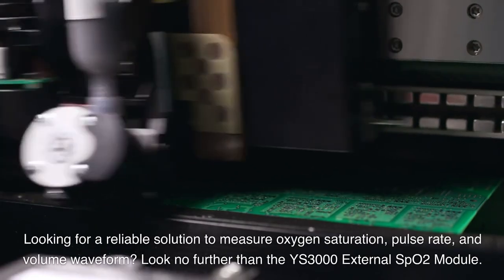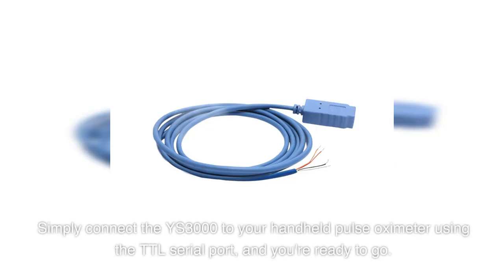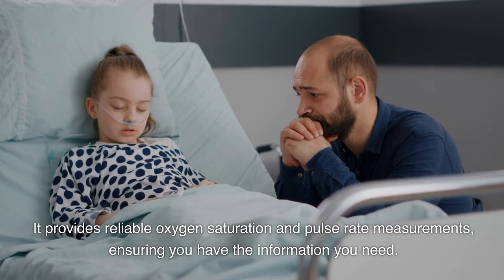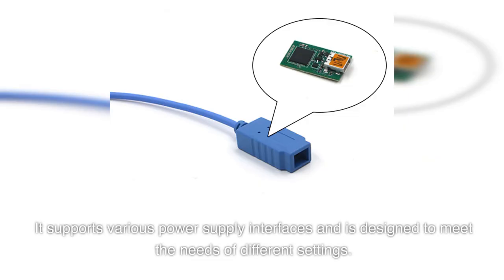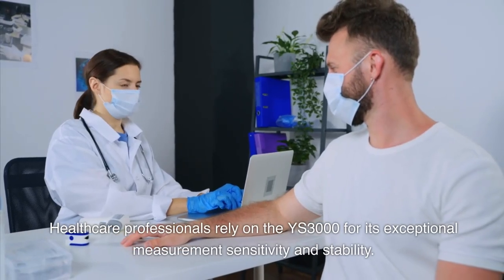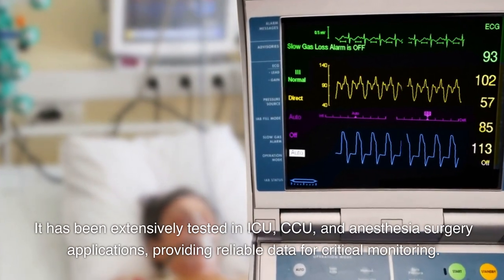YS3000 External SpO2 Module: Accurate Monitoring for Oxygen Saturation and Pulse Rate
Discover the YS3000 External SpO2Module, your reliable solution for measuring oxygen saturation, pulse rate, and volume waveform. This compact module connects seamlessly to your handheldpulseoximeter, offering fast and precise measurements for confident monitoring. With its small size and flexible installation, it's perfect for any setting. Trust the YS3000 for accurate data and exceptional performance in critical monitoring scenarios.